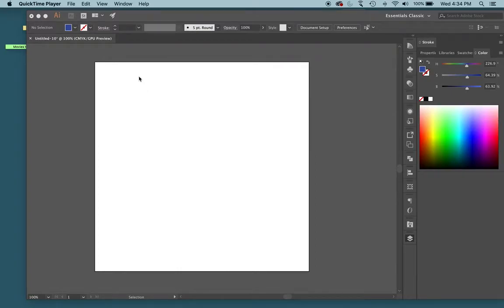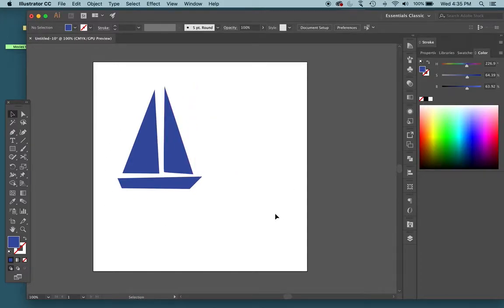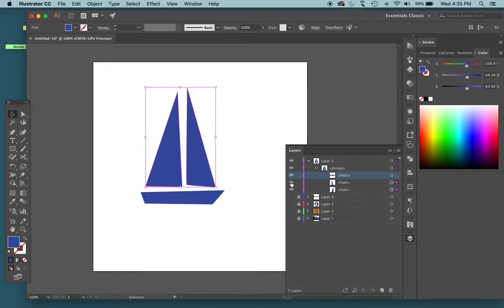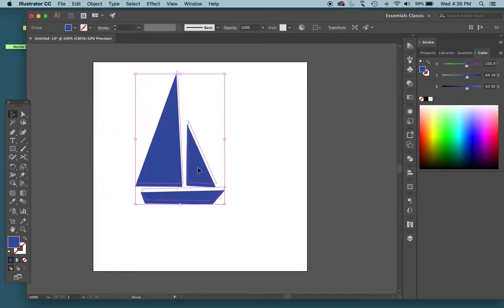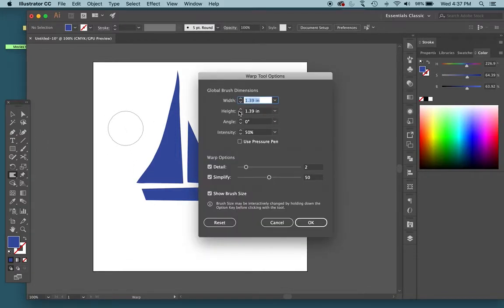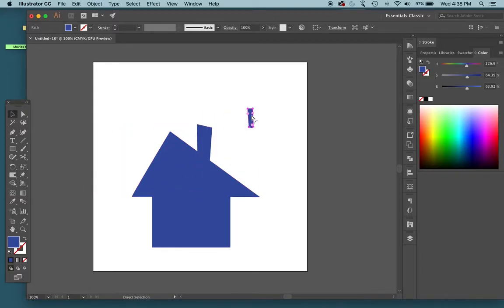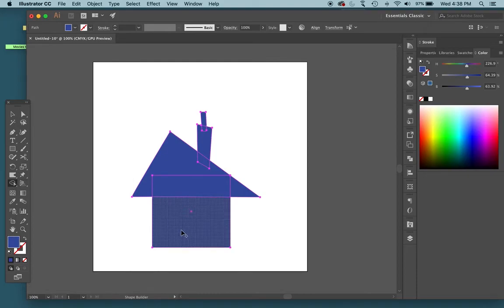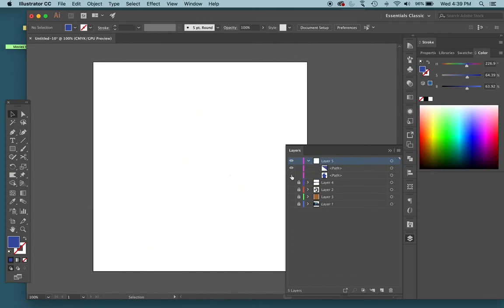ART 109 Ep 18 Group, warp Tool, Shapebuilder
Shows you a few differnt tools and how to group shapes together.